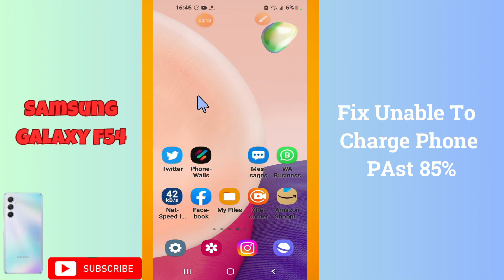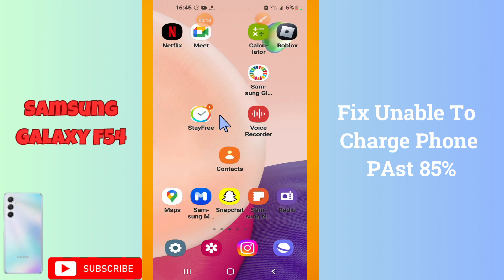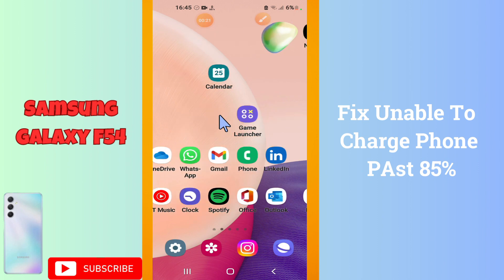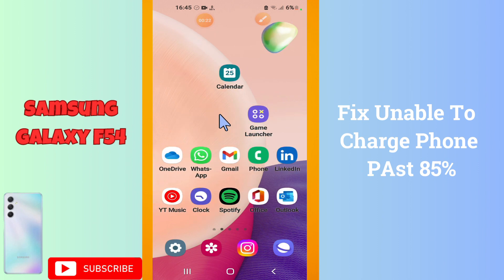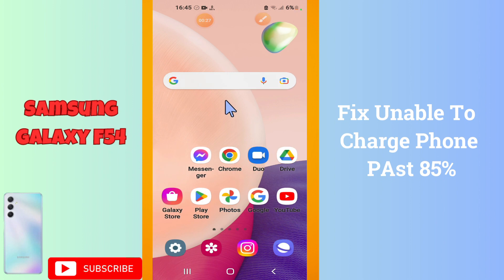Samsung Galaxy F54 Fix Unable To Charge Phone PAst 85% || How to fix charging problem